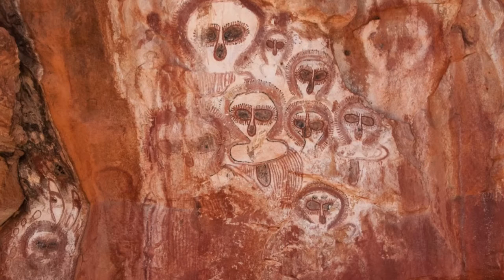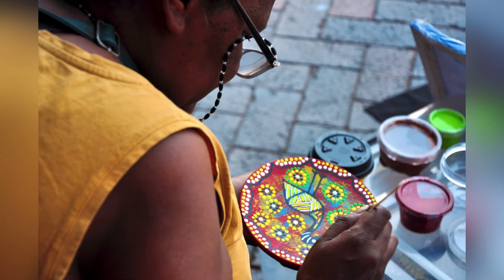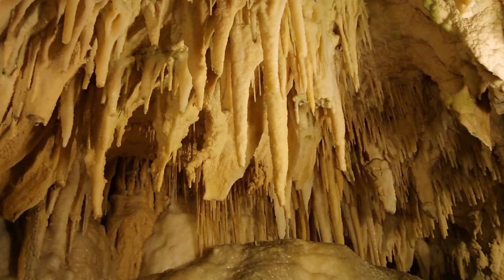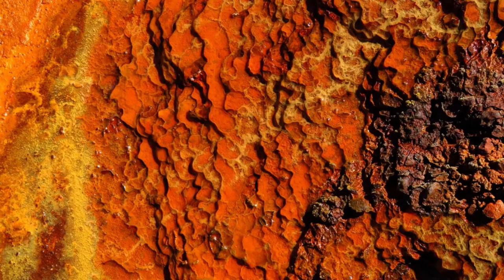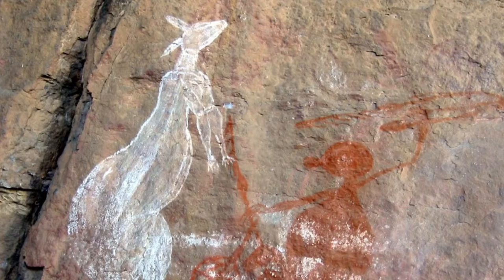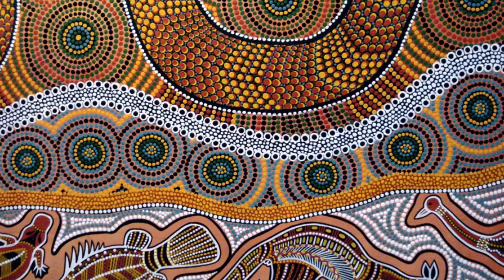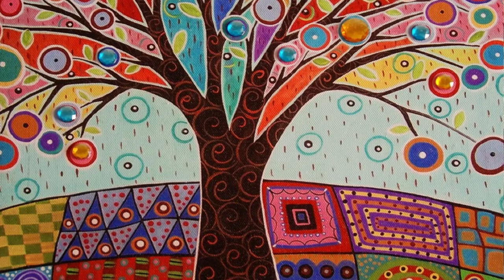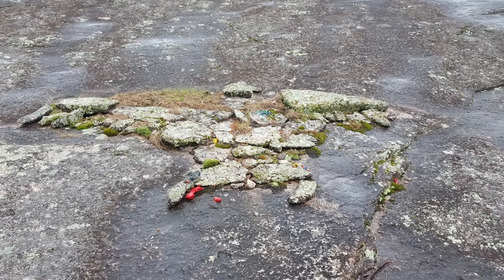Rock Art Fun Facts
Mikaela shares some fun facts on rock art in Australia (& Manitoba!) After you have watched the video remember to enter the Secret Code into ReadSquared to collect more points!